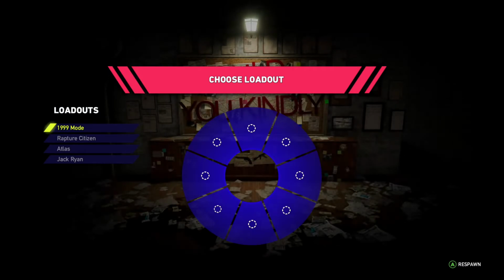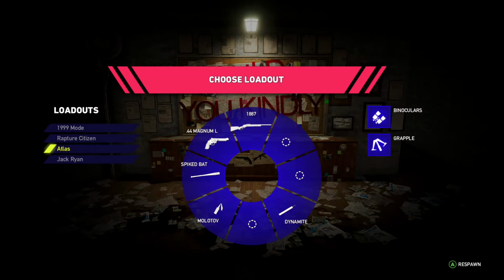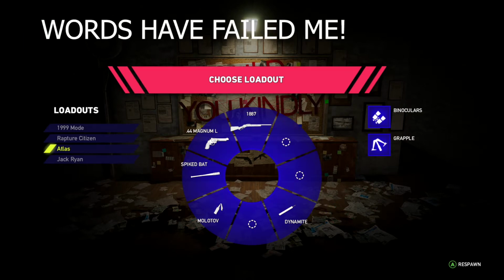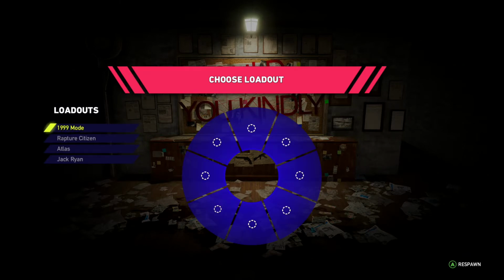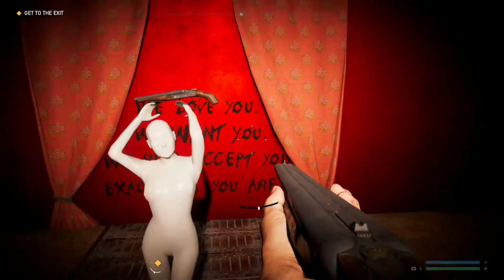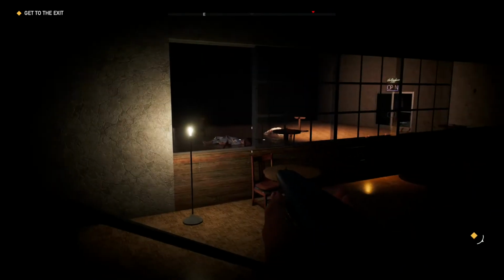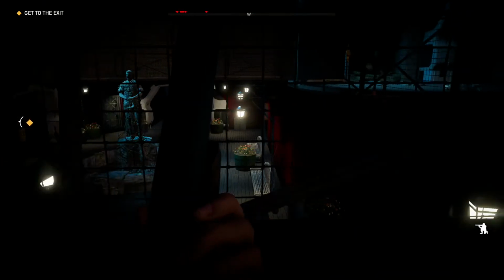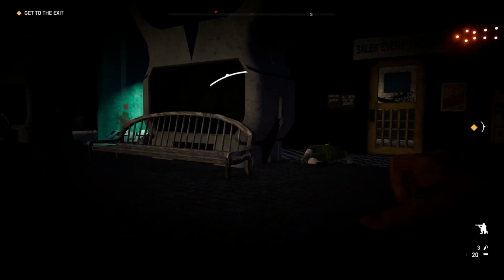Bioshock Far Cry Edition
In this episode, we play our recreation of Rapture from the Bioshock series, I give insights into how I created it, and it's generally just a fun time.

Developer: Ubisoft Montreal
Publisher: Ubisoft
Release: March 27, 2018
Genre: Action Adventure, First Person Shooter
Platforms: PlayStation 4, Xbox One, Windows PC